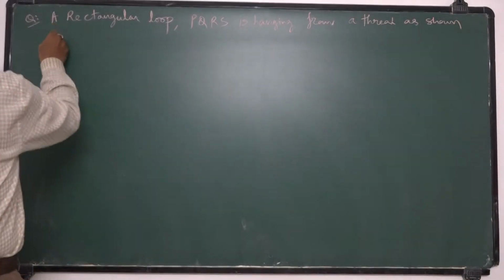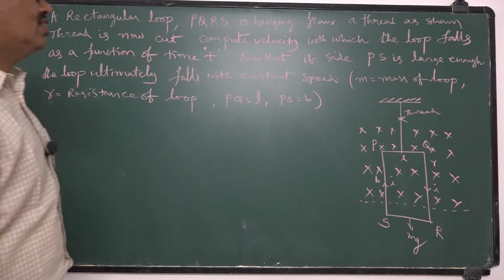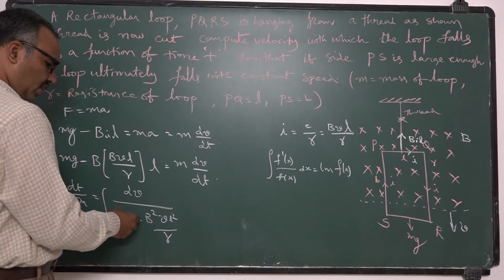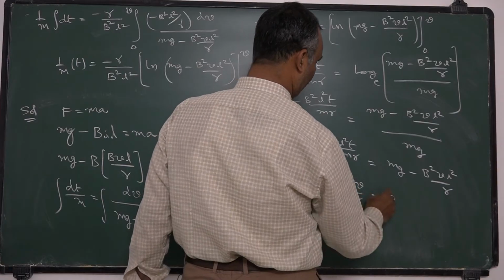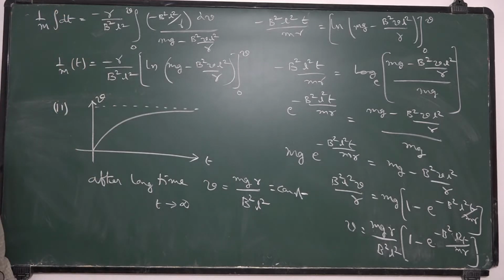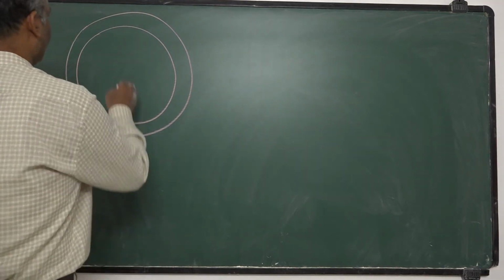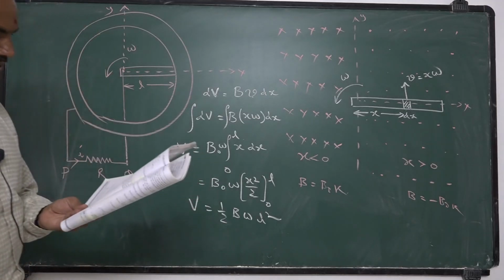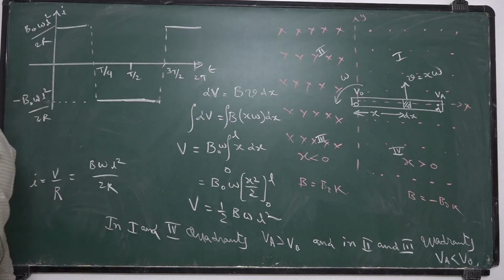12 th phy obj pcq lec 15